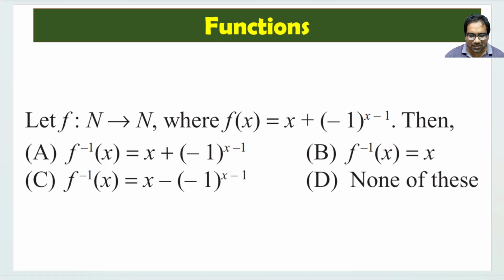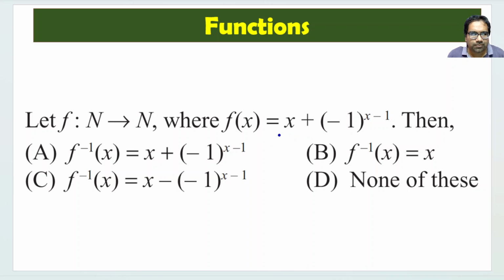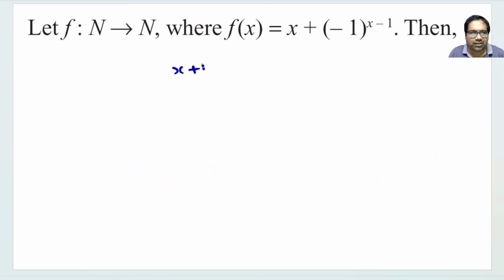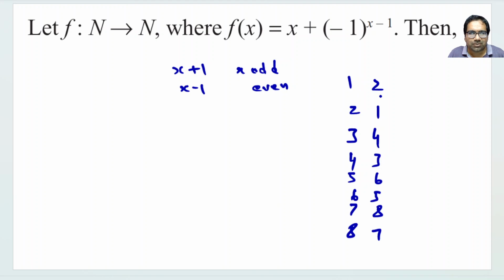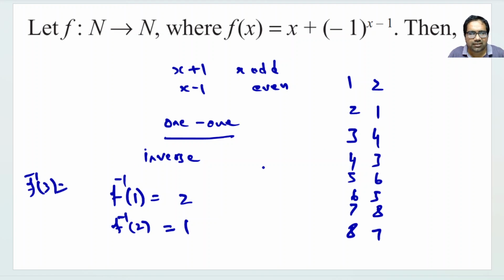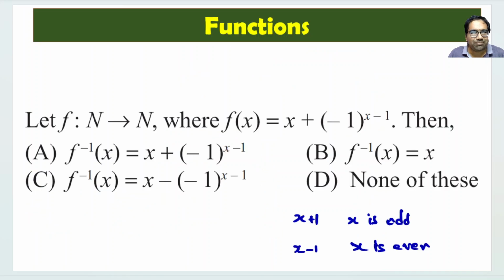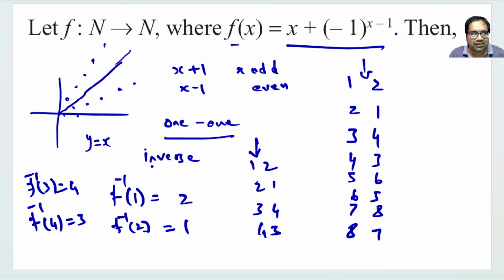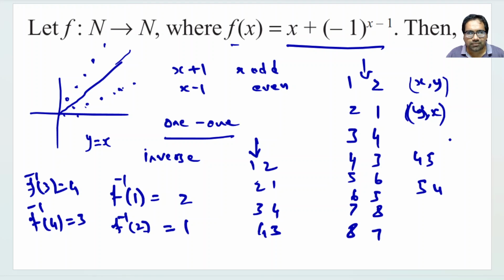🌸Functions Inverse of N→ N, where f(x) = x + (−1)^x-1 Important problems in Maths for IIT JEE